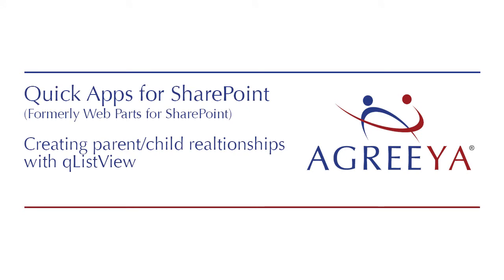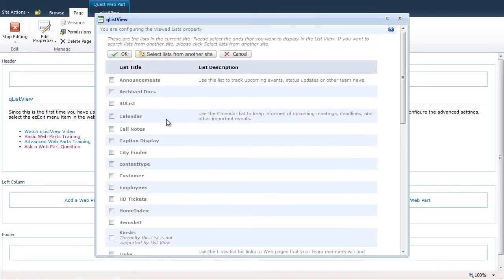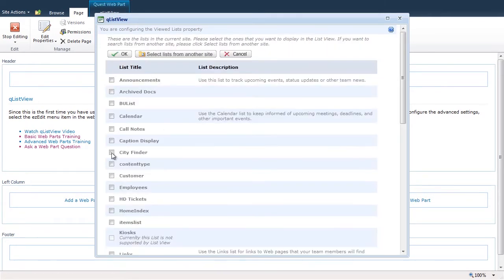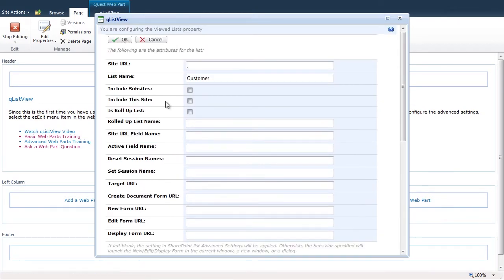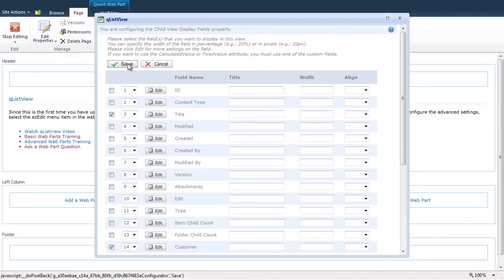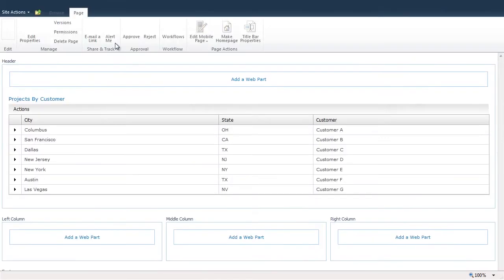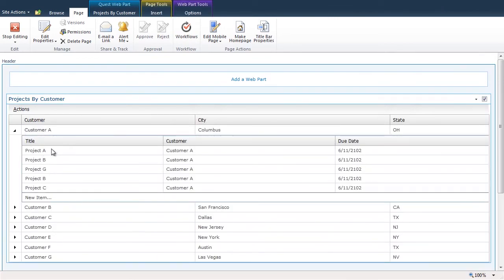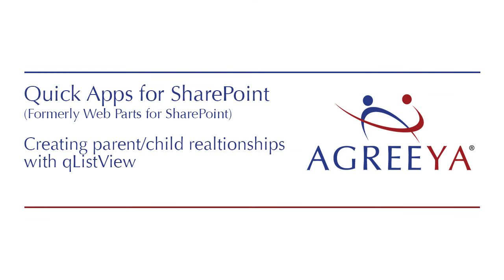How to Create Cascading Parent-Child Relationships in SharePoint Using QuickApps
Learn how to build dynamic cascading dropdowns using QuickApps for SharePoint, enabling parent-child relationships between list fields—without writing a single line of code!

This step-by-step video tutorial covers:
- Setting up parent and child SharePoint lists
- Configuring qListForm to establish dynamic cascading behavior
- Connecting lookup fields between lists
- Applying filters to ensure the child dropdown updates based on parent selection
- Best practices for improving form UX and data integrity

Ideal for SharePoint admins, power users, and low-code solution builders looking to enhance form functionality and streamline data input.